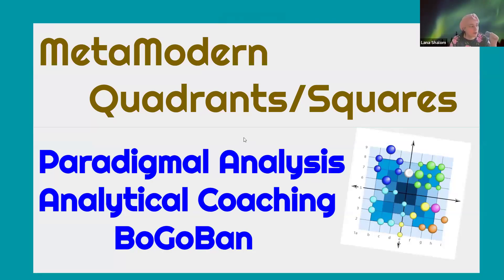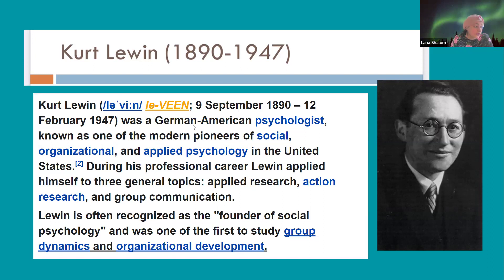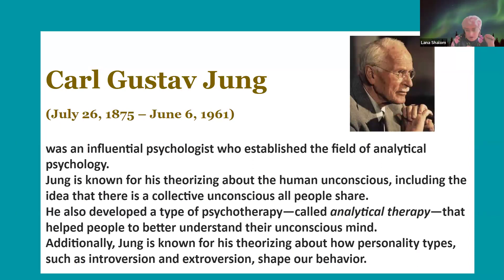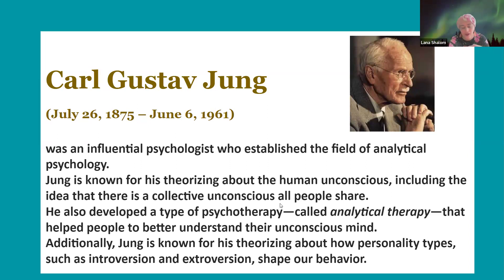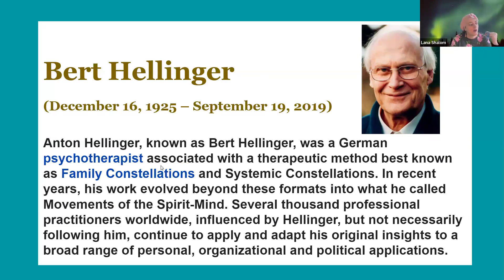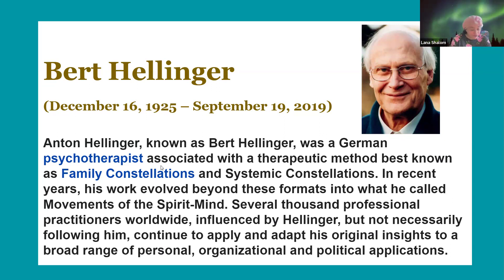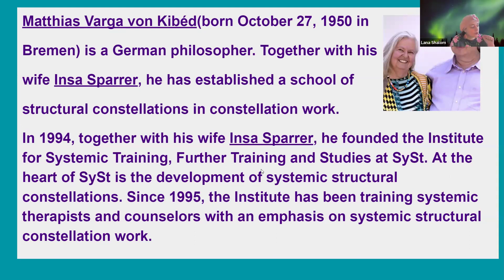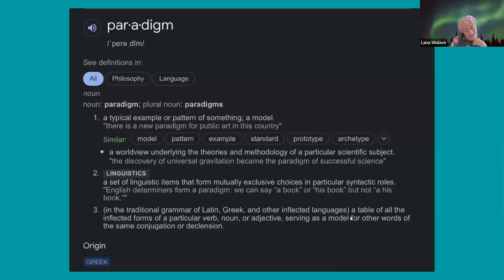The Bogoban Board Coaching program - Intro - MetaModern Quadrants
To start your journey in Neurographica, welcome to take the Certified Neurographica Basics course at Neurographicausa.com

To use the Neurographica method in your professional practice please sign up for the Neurographica Specialist course

The Metaphoric Interpretations of the Tree - Sneak Preview into the Specialist in NeuroGraphica Course, starting January 19, 2022

To work with your Inner Child and Inner Adult and bring harmony into your life, welcome to take the Butterfly Effect course, more info at

For a list of our courses and to sign up  please go to Neurographica-coaching.com

Welcome to Lana Shalom.com for NeuroGraphica - the revolutionary transformational Art method that helps you transform stress and fear into an amazing work of art. Neurographic art is a way to allow a person to transform one’s stress and fear by drawing freeform lines and then later using a specific algorithm to transform the stress into a beautiful work of art.  This video explains the basic steps and elements of making NeuroGraphic Art.

Neurographica, a new Transformational Art Method that is used by art therapists, psychologists, coaches, healers, and other practitioners in the field of sociology, psychology, and other therapeutic practices.

Therapists from all over Europe have been using Neurographica to help their clients, students, as well as friends, and families to get from the condition of helplessness into the condition of power and confidence.

Neurographica is finally here in the US and we welcome you to come and discover this magical tool!

Join the Specialist in Neurographica Course and learn how to use this amazing technique in your personal and professional life:
Neurographica-coaching.com

Neurographica was created by Pavel Piskarev, Ph. D. who founded the practice of Neurographica, schematized it and founded an Institute of Psychology of Creativity that certifies Official Instructors and Coaches in Neurographica.

As a Certified Instructor and Coach of Neurographica, I am very happy to present to you what Neurographica is and how it can be beneficial to you in your professional and personal life.

For personal, and/or group classes on NeuroGraphic Art, as well as 1:1 Coaching by Certified Neurographica Instructor and Coach Lana Shalumov, MSED contact at

Enjoy the Magic!